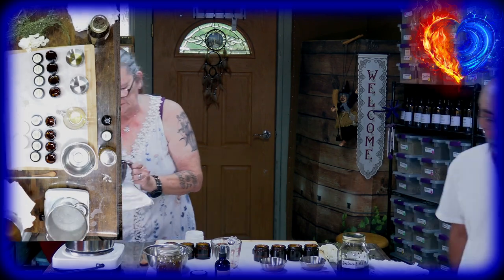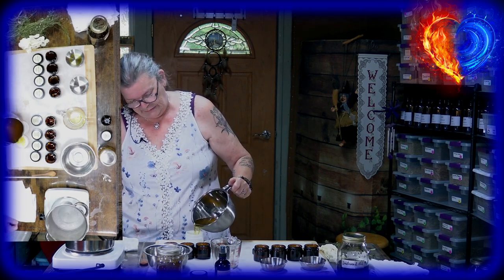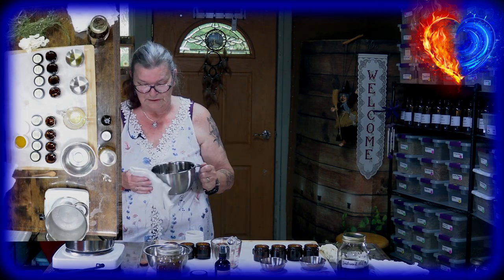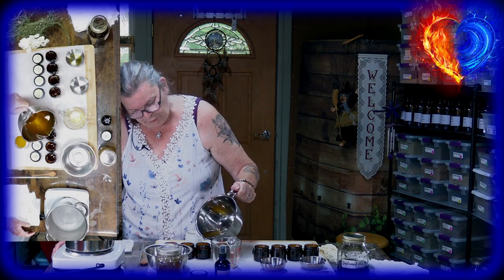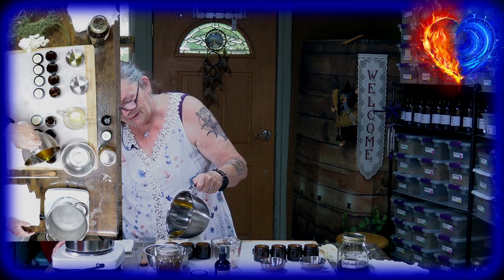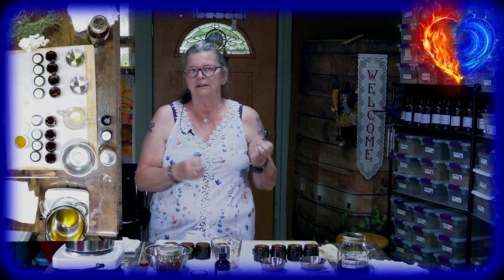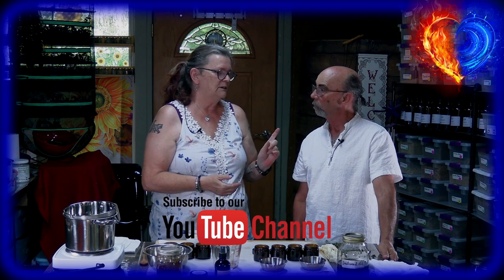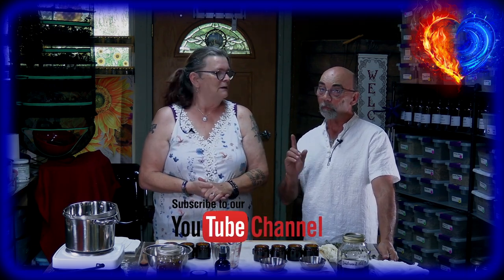Herb Cream for Joint Pain & Gout! Miracle Plant for Relief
• The miracle plant I want to talk about is packed with powerful compounds that have been shown to reduce inflammation, ease pain, and even repair damaged tissue.

• When combined with other natural ingredients, it creates a potent cream that can be applied directly to the affected areas for fast, effective relief.

•  We know that inflammation is the root cause of most diseases, including joint pain and gout.

• The minerals in ground elder neutralize uric acid and can thus alleviate not only gout but also joint pain and other complaints.

0:00 Last week we talked about ...
0:35 Something special for Gout...
3:05 The next step...
3:50 We are using here .

1/2 cup of infused goutweed oil
and 30 gr of Beeswax